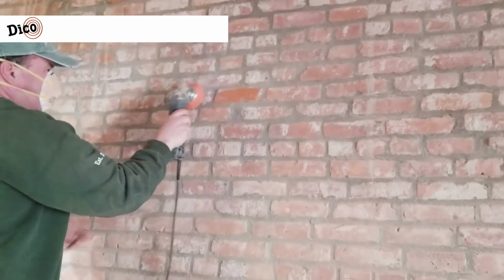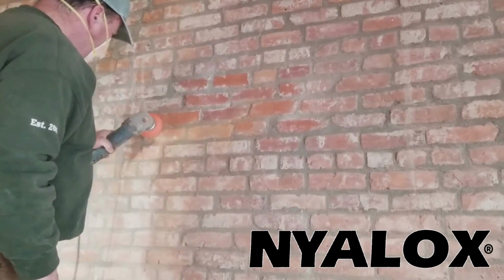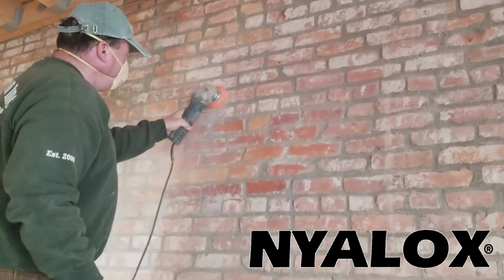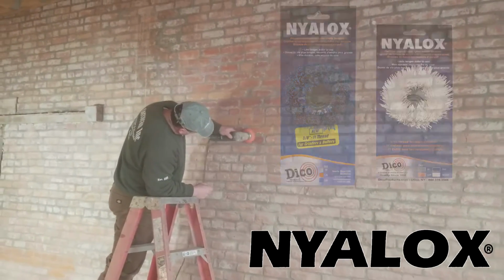Dico Products Nyalox for Brick Restoration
Dico shows you how Nyalox Brushes for angle grinders can be used to restore 100 year old brick.